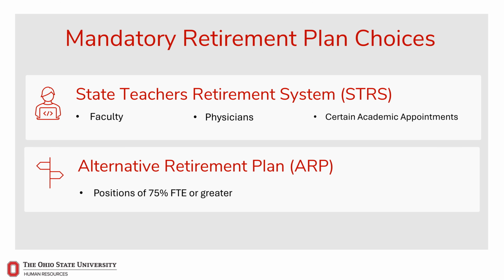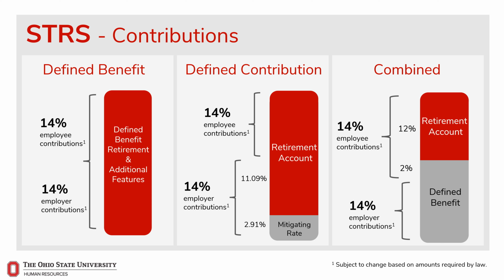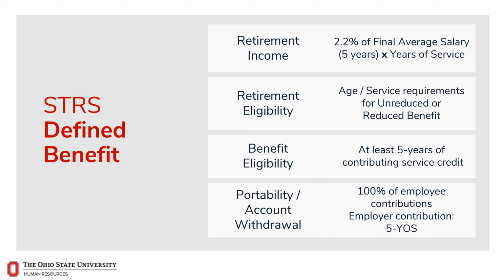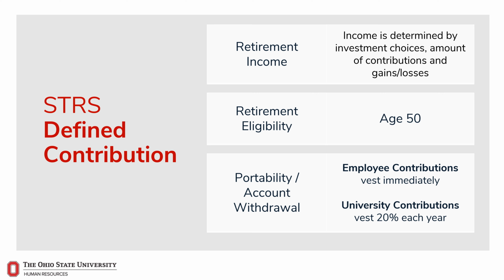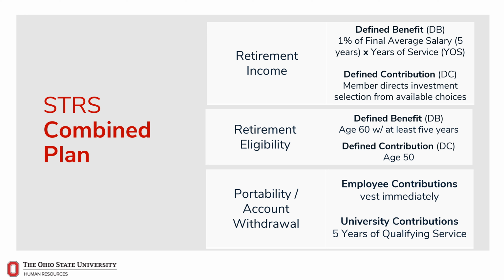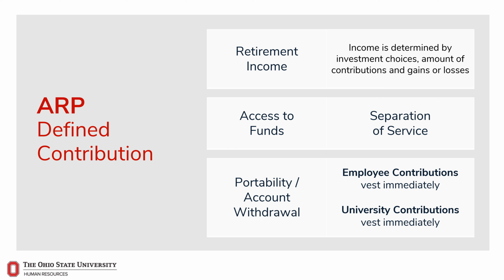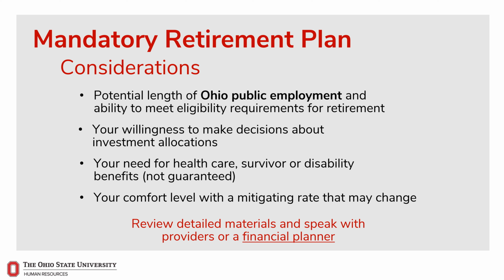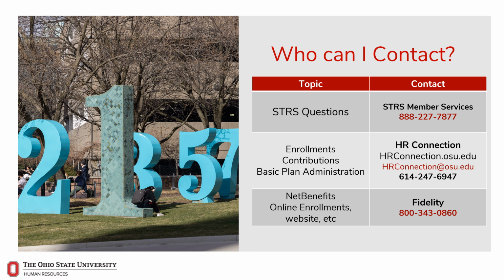Retirement Plan Choices for Faculty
This is an overview of the Retirement Plan Choices for Faculty offered at The Ohio State University. To access the presentation slides for this video, and to see related videos published by Human Resources,